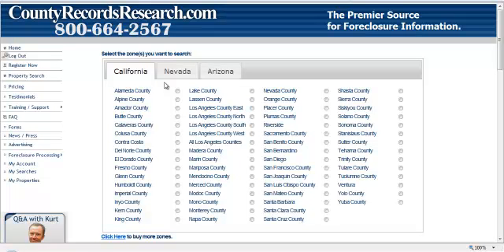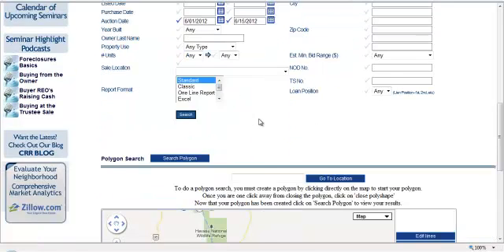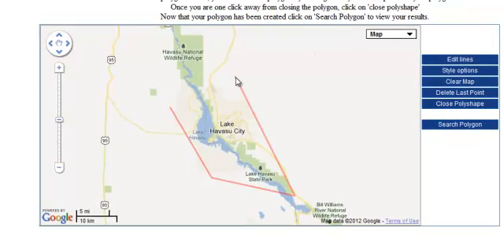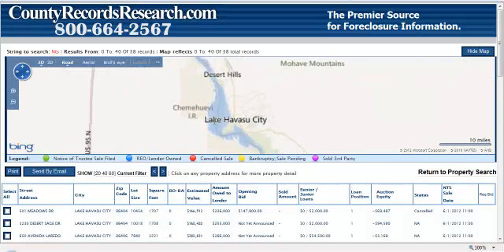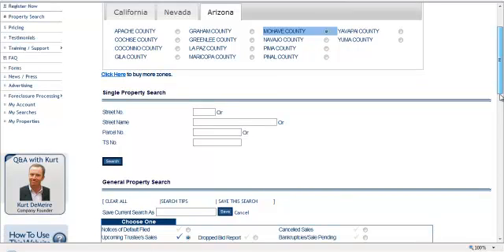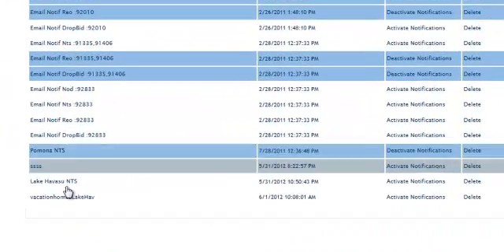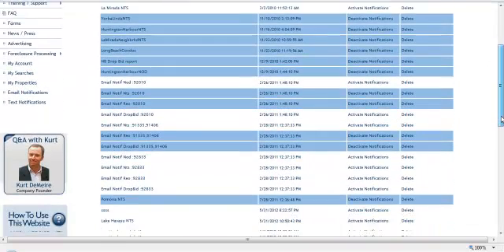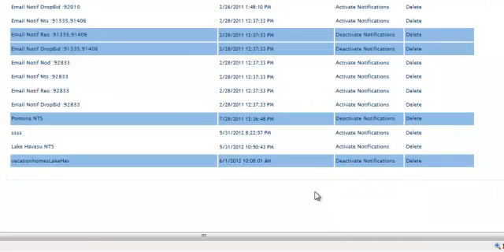Polygon Search Tool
New Polygon Search Tool for County Records Research.com